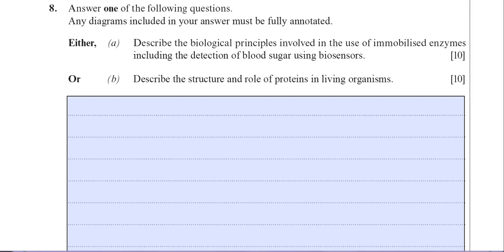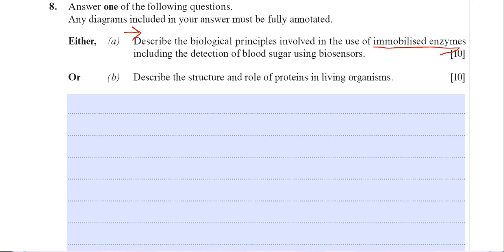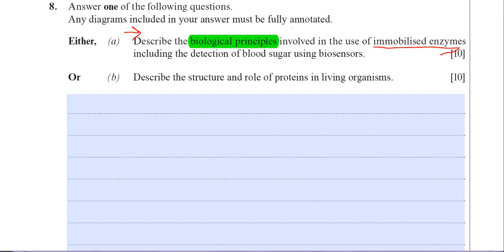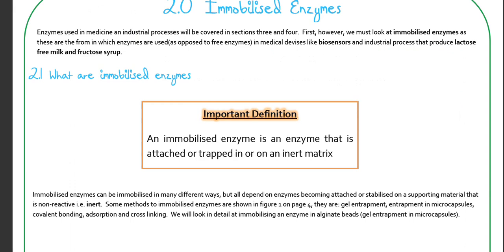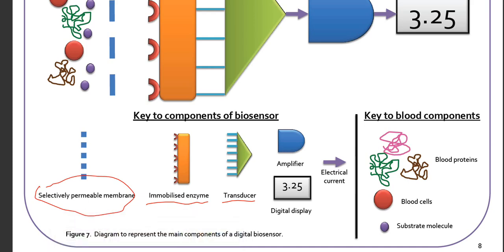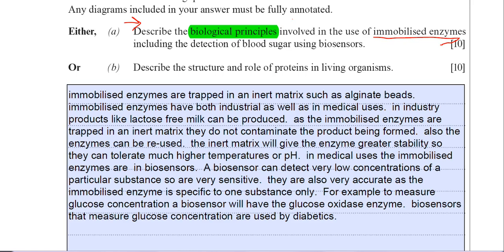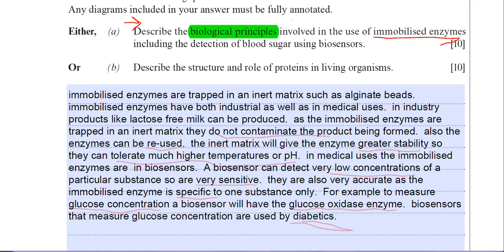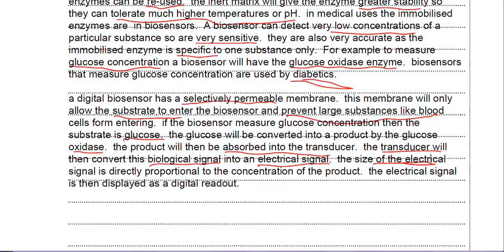How to answer A-Level biology questions on immobilised enzymes for WJEC and EDUQAS exam boards.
In this video I explain how to answer A-Level biology questions on immobilised enzymes.

I explain the biology as well as how to correctly answer the question – exam technique as its called.
This video will help students on all UK exam boards: AQA, OCR, EDEXCEL, WJEC, EDUQAS, EDEXCEL International and Cambridge International.
DNA and RNA past paper questions for WJEC and EDUQAS
Carbohydrate past paper questions for WJEC and EDUQAS
Cell division past paper questions for WJEC and EDUQAS
If you want help with a particular topic – for any exam board – please let me know.
If you require private tuition either one to one or group tutoring, please visit my web